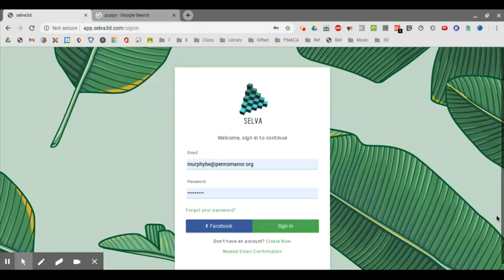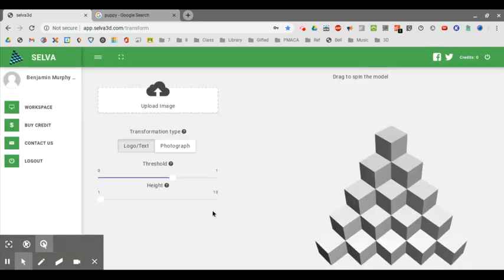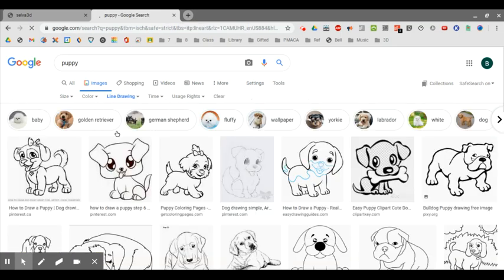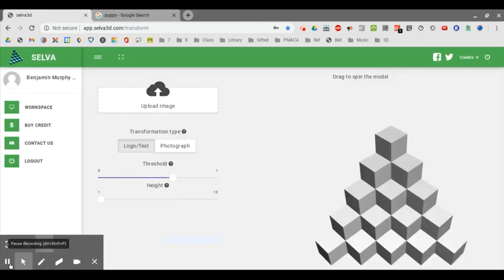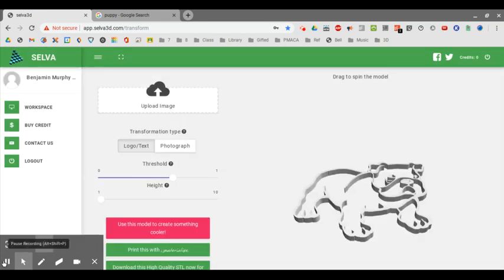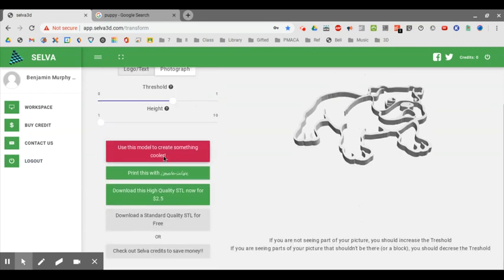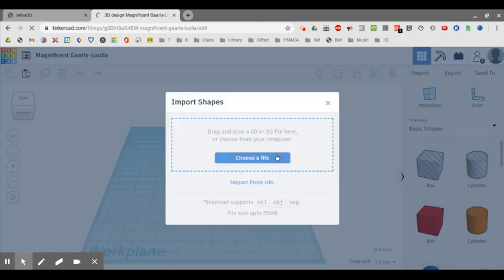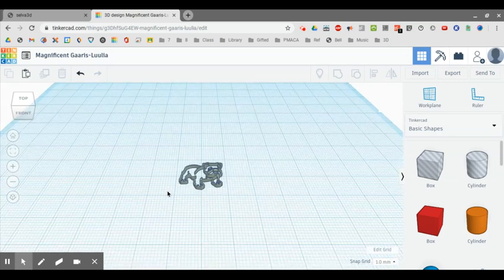Advanced 1 Converting Images and Importing to Tinkercad